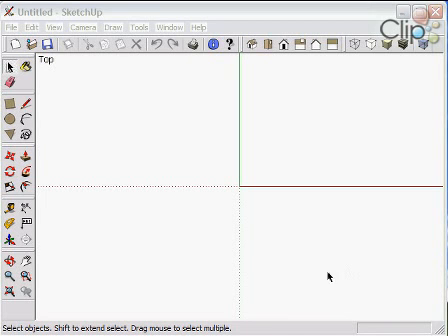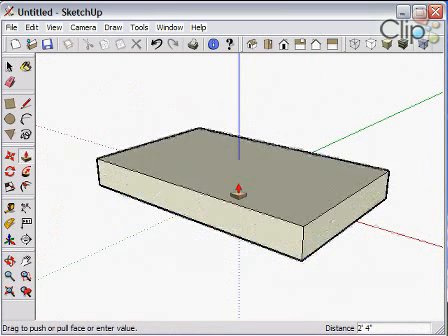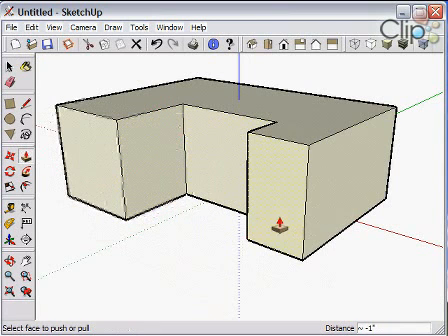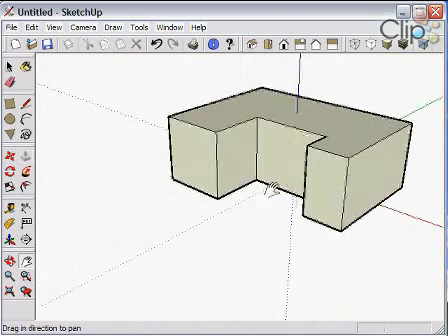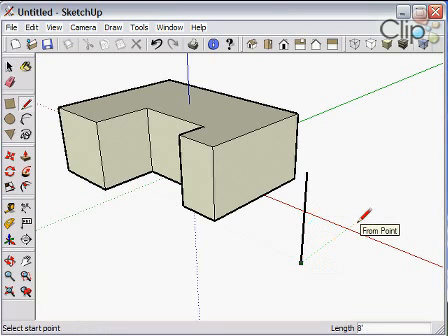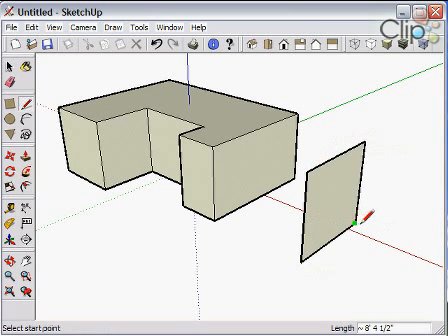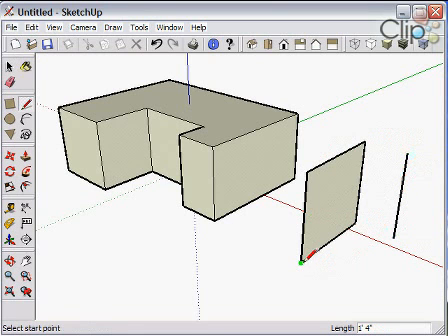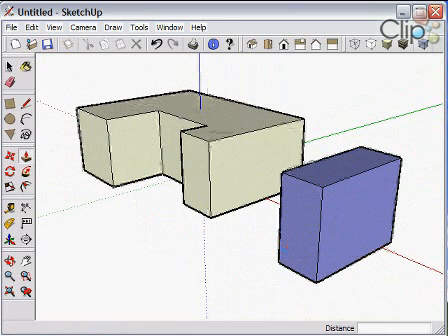Video học Sketchup trực tuyến Video hoc Sketchup truc tuyen